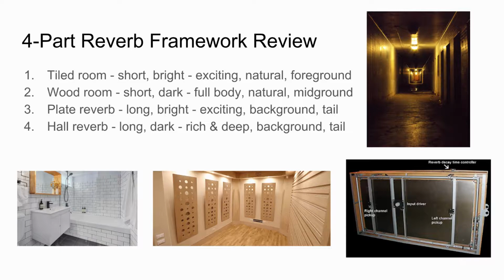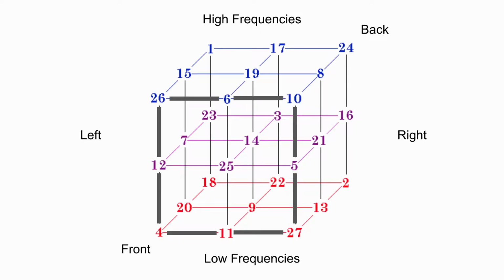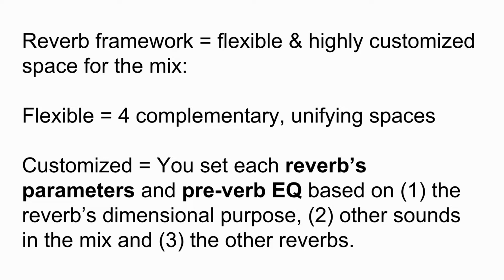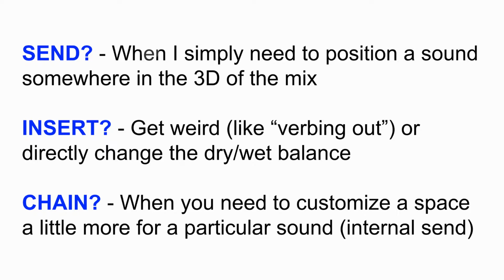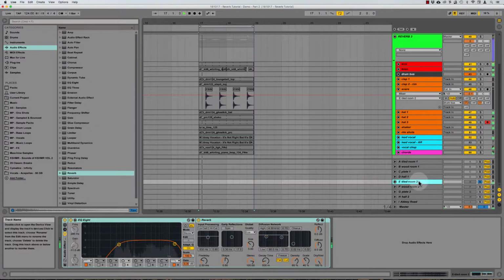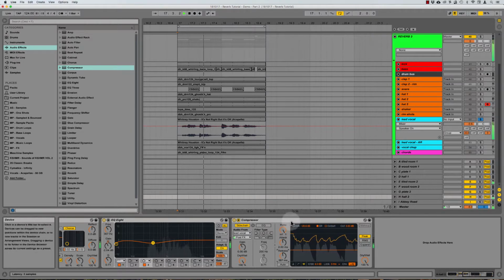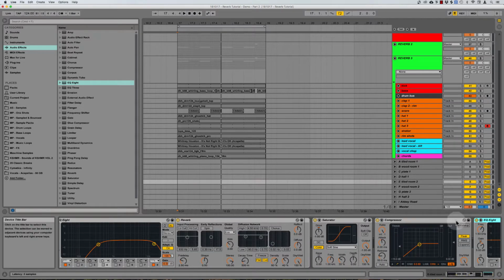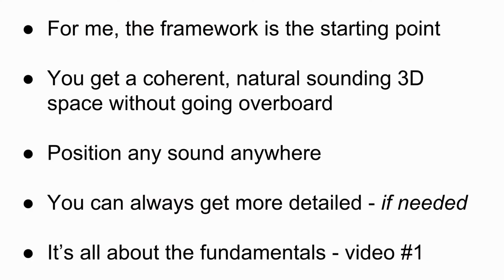Reverb Framework - Part 2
Time Stamps:
0:00 - intro review
1:50 - purpose of reverb framework
2:15 - 3D of mix
3:15 - where each reverb sits
5:45 - Q1 - multiple reverbs?
6:50 - vocals with multiple reverbs
9:10 - multiple reverb on vox demo
11:00 - Q2 - different techniques?
12:30 - Abbey Road’s technique
16:40 - Q3 - sends? inserts? chains?
18:25 - reverb insert demos
21:50 - chain reverb demo
24:50 - Q4 - compression? limiting? saturation?
26:35 - sidechaining reverbs demo
29:10 - limiting reverbs demo
31:10 - saturating reverbs demo
34:05 - creative reverb techniques
34:20 - clap bomb demo
36:40 - reverse verb on chords demo
38:20 - outro review